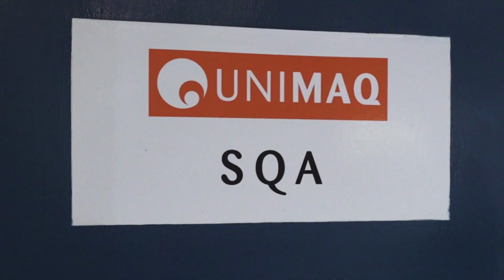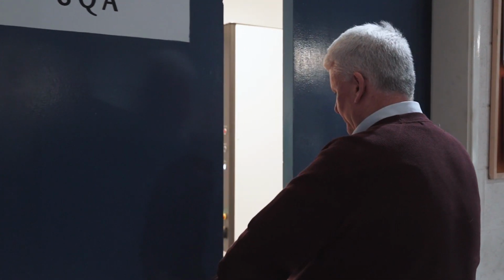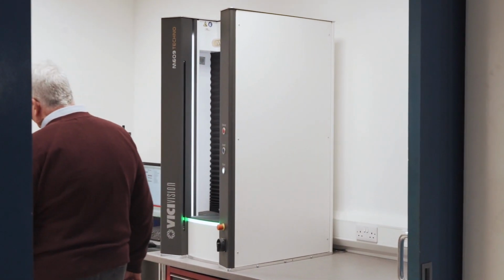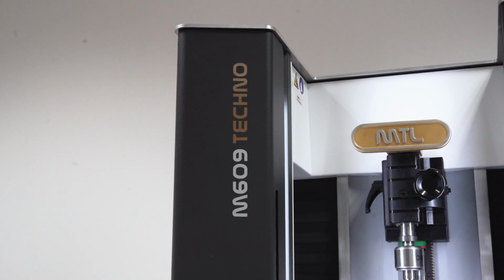Complete quality control solutions | Unimaq | Customer Story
Discover the full story from Unimaq as they introduced VICIVISION optical measurement for turned parts and Prolink data control software to transform their inspection, enabling them to measure parts quickly and accurately, and analyse data reliably.